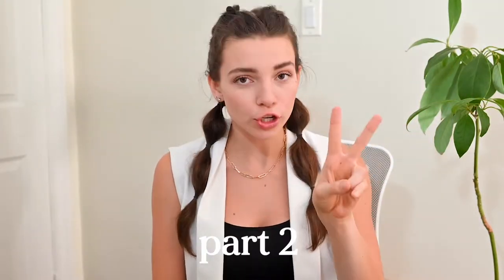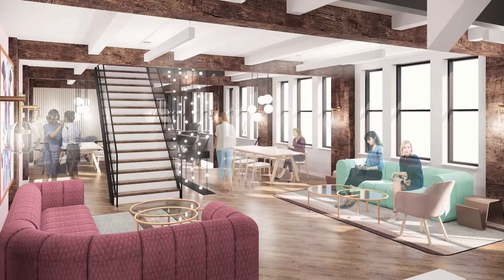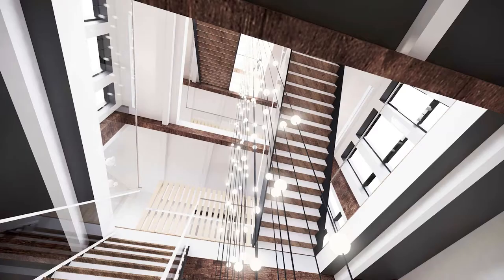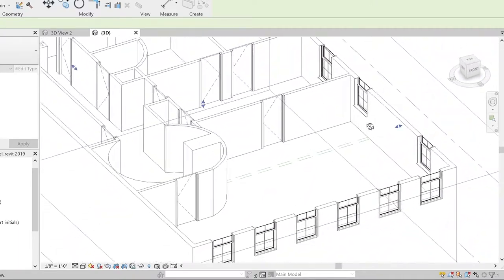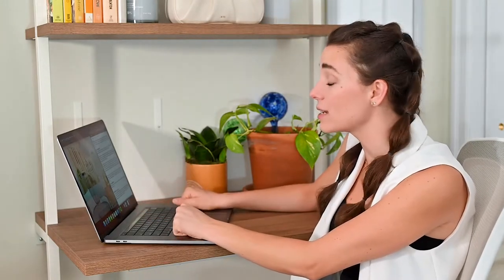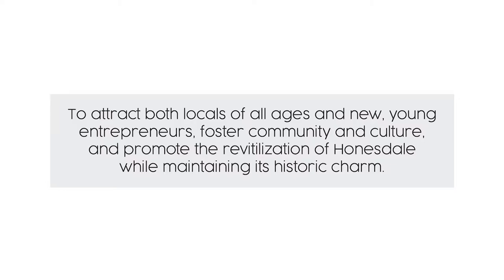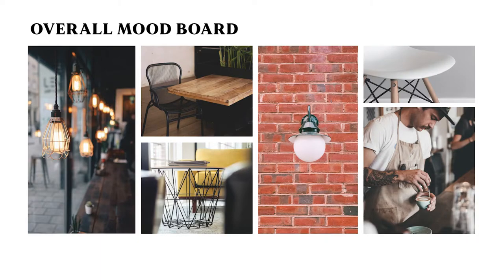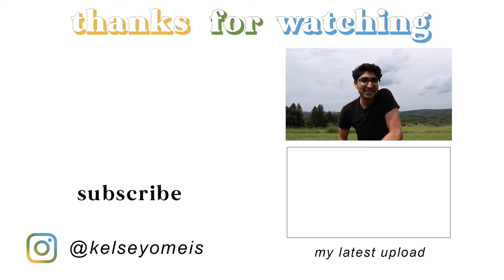Honesdale Interior Design Series \\ PART 2 \\ creating realistic 3D RENDERINGS & building a CONCEPT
After 2 full months, lots of hard work, and several mental breakdowns IT'S FINALLY HERE. Part 2 of the Honesdale Interior Design Series! In this video, I show you how I create 3D photo-realistic renderings and the design concept for the project.

Special thanks to Moka Origins for their hospitality, showing us their Honesdale headquarters, and so much delicious coffee and chocolate. We will be back!

𝙈𝙞𝙘𝙧𝙤𝙥𝙝𝙤𝙣𝙚: Rode VideoMicro with Wind Shield

𝙇𝙞𝙜𝙝𝙩𝙨: Neewer 2-Piece Bi-color LED Video Light Kit

𝙍𝙚𝙛𝙡𝙚𝙘𝙩𝙤𝙧: 5-in-1 Oval Light Reflector

intro 0:00
shoutout to the haterz 1:11
3D renderings 3:16
the final products 9:34
concept 9:48
outro 14:10